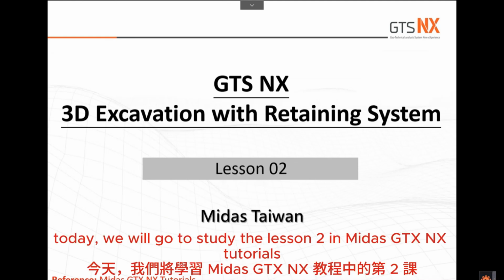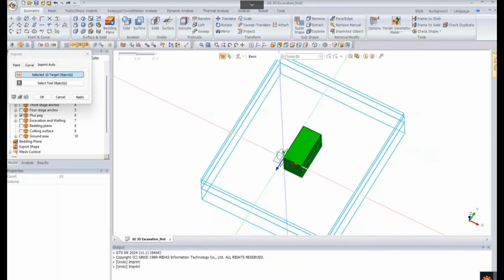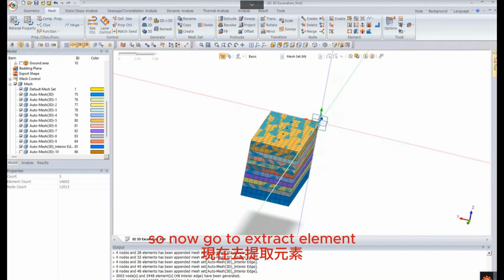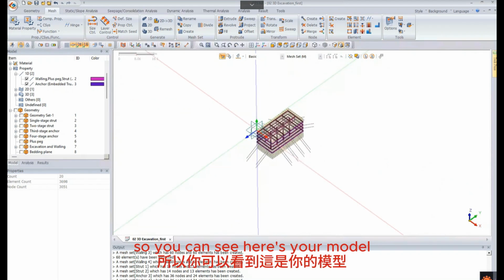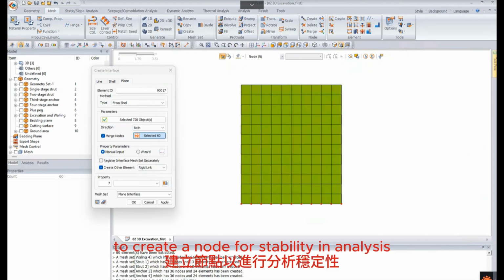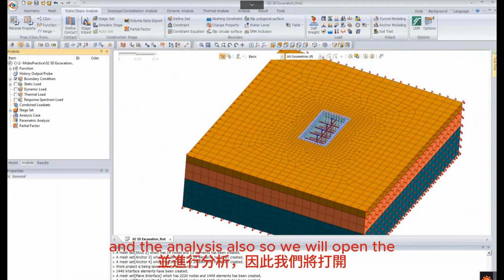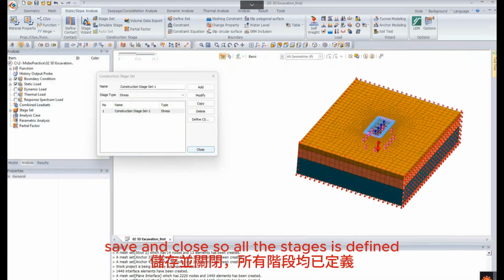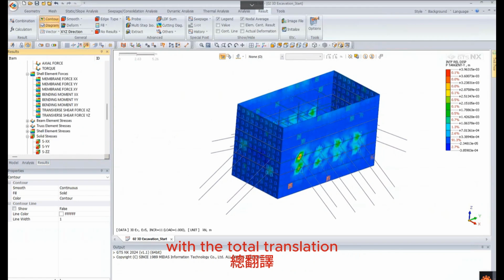GTX NX 3D Excavation with Retaining System